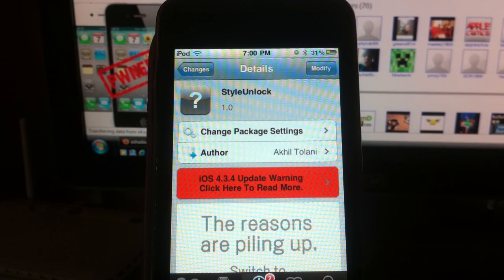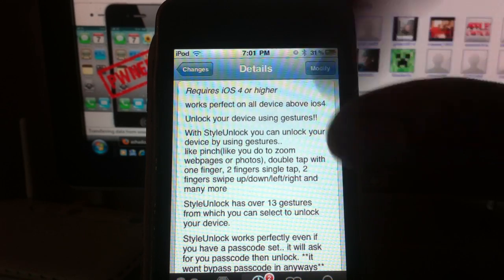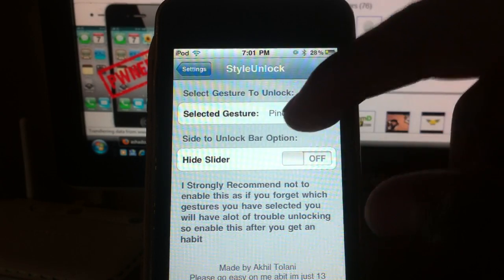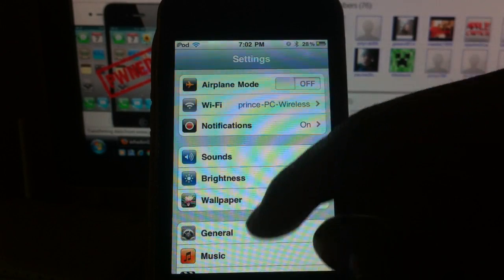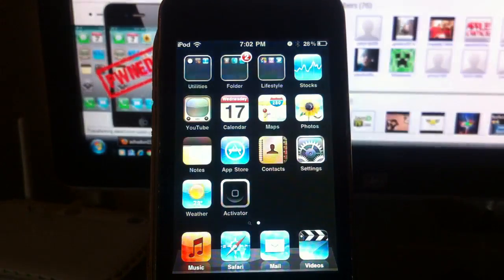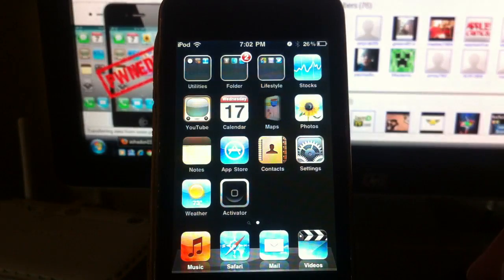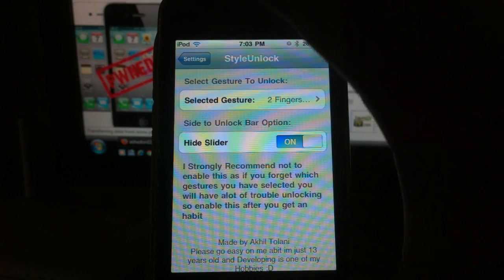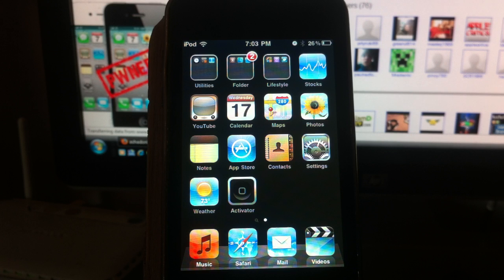StyleUnlock - Use Gestures To Unlock Your IPhone/iPod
StyleUnlock is free in cydia by Achil Tolani